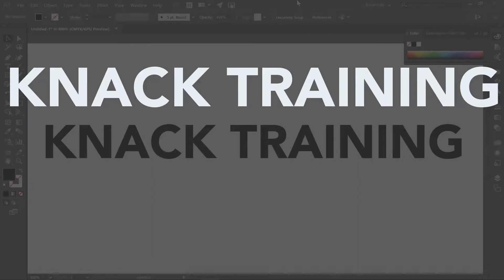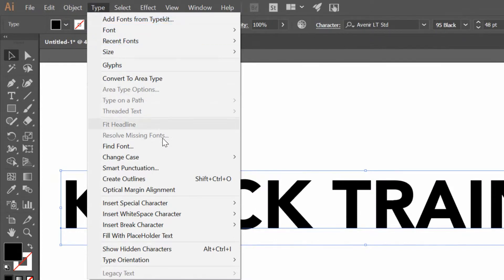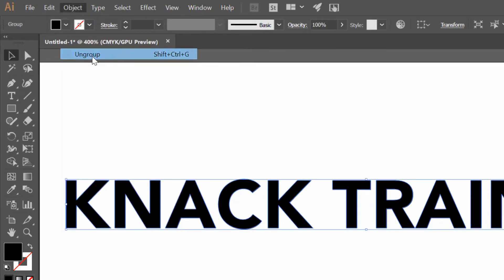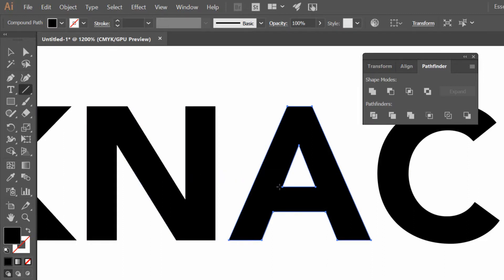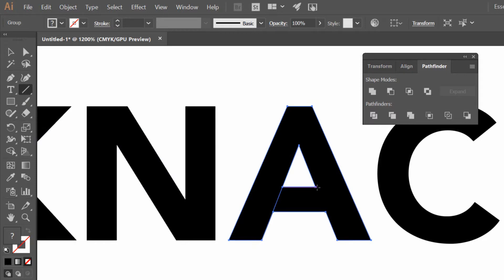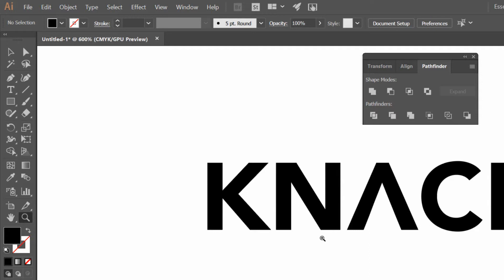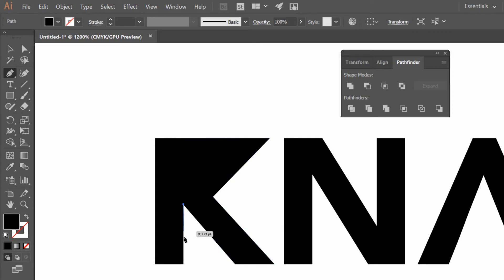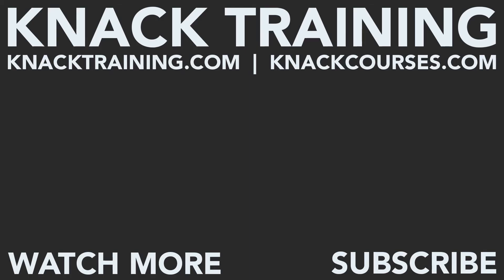Customize Fonts with Pathfinder and Outlines in Illustrator | Everyday Office 040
How can we easily modify fonts for logos and layouts? Using the Pathfinder Tool and Convert to Outlines, Neil Malek demonstrates how to 'tweak' an existing letter with simply overlapping shapes. After watching this video, learn about the Knife Tool for more modifications.